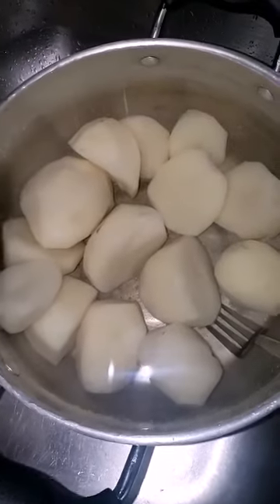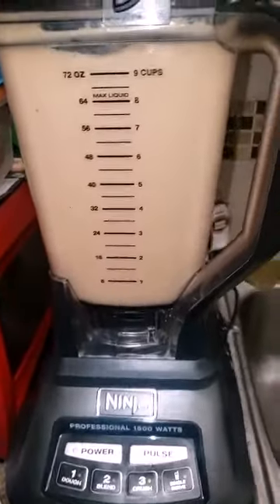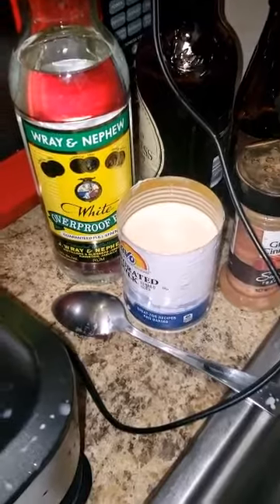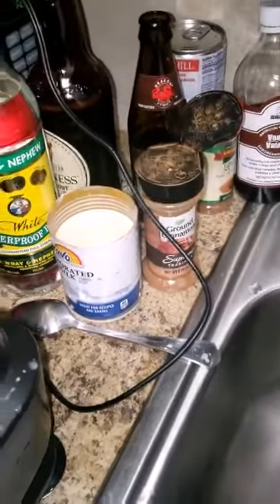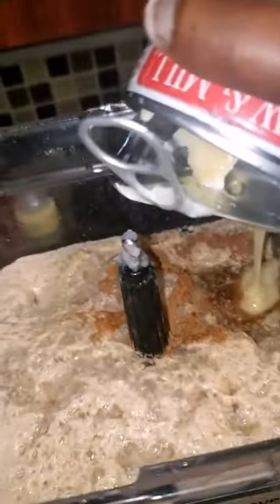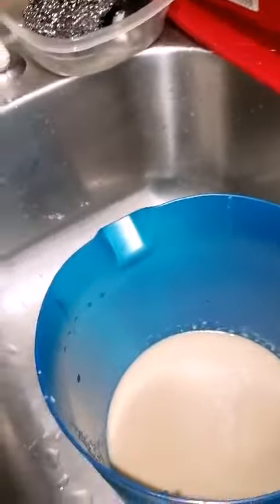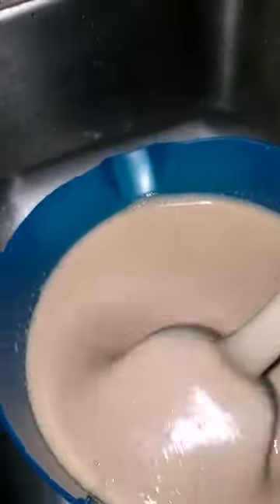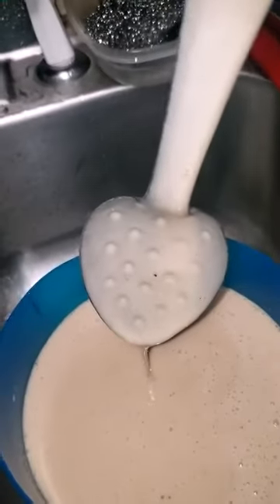irish potato 🥔 punch 👊 😋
Irish potato punch with my sunday dinner